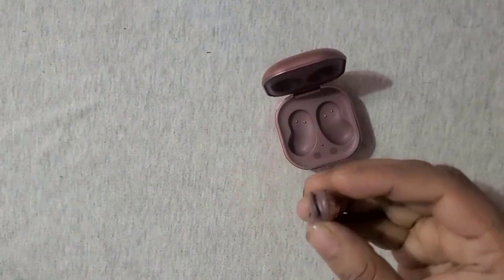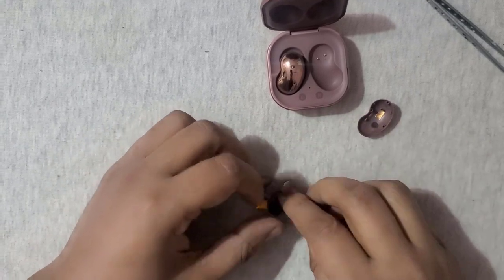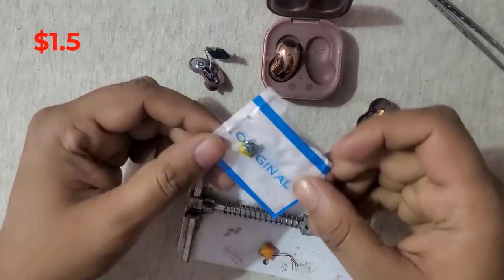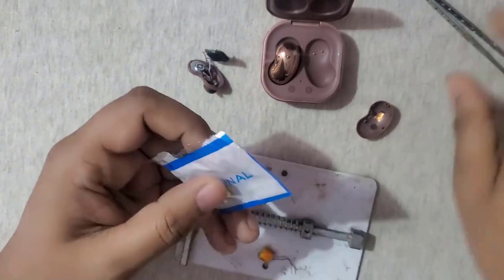Repair Dead GALAXY BUDS LIVE SM-R180 - Samsung Earbuds Battery Replacement